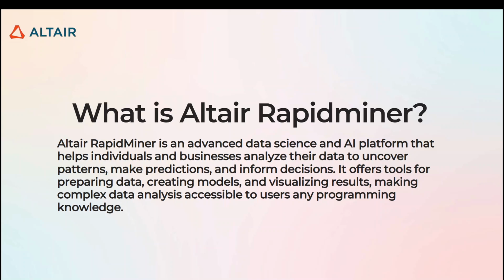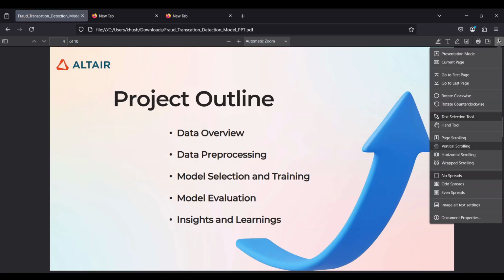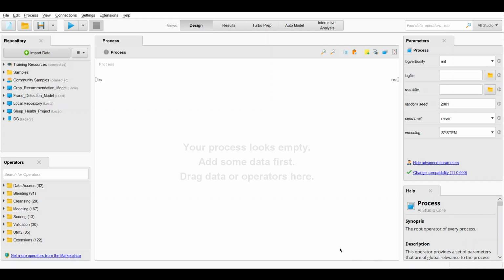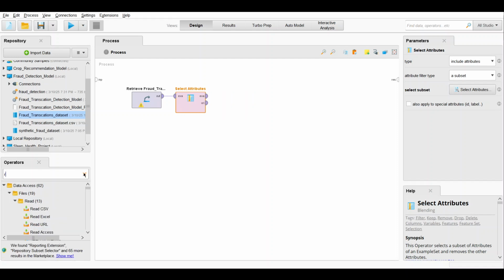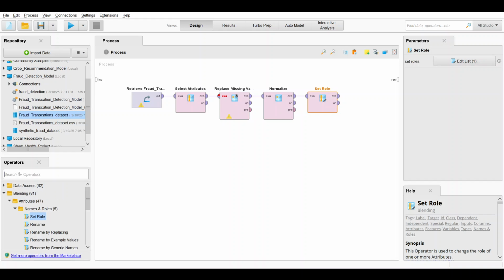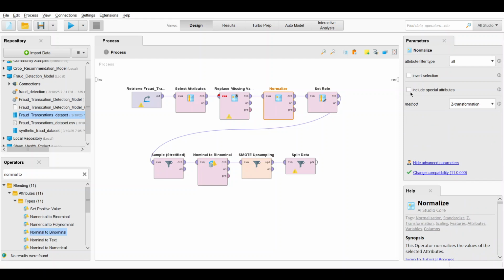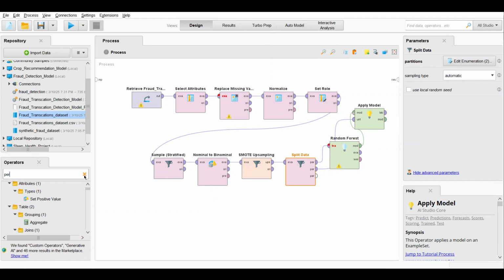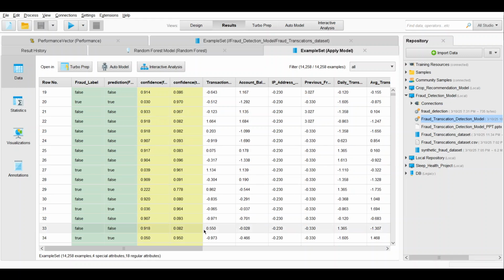Building Fraud Transcation Detection Model Using Altair's Rapidminer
🚀 Detecting fraudulent transactions is crucial for businesses. In this video, we’ll show you how to build a fraud detection model using RapidMiner, step by step!

🔍 What You’ll Learn:
✅ How to prepare and clean data for fraud detection
✅ How to balance data using SMOTE
✅ How to train a machine learning model using Random Forest
✅ How to evaluate model performance for fraud detection

🎯 Process Overview:
1️⃣ Load and select important data
2️⃣ Clean missing values and normalize data
3️⃣ Handle data imbalance using SMOTE
4️⃣ Split data into training and testing sets
5️⃣ Train a fraud detection model with Random Forest
6️⃣ Apply the trained model to predict fraud
7️⃣ Evaluate performance using accuracy, precision, and recall

This video is perfect for beginners and professionals in data science, machine learning, and finance who want to build a fraud detection system using RapidMiner.